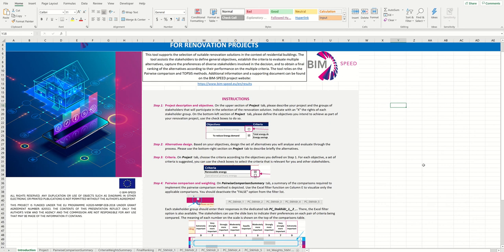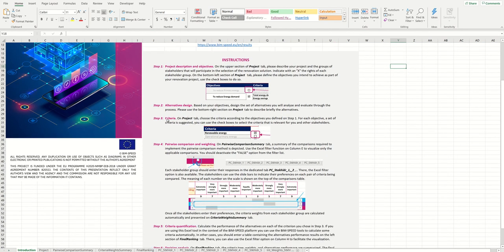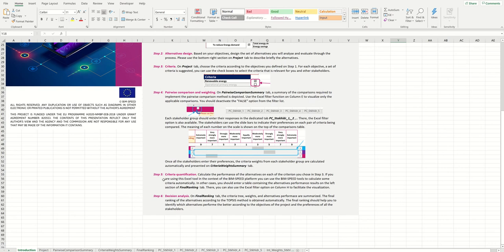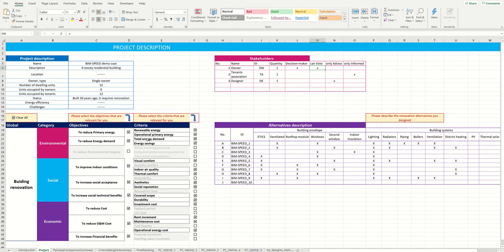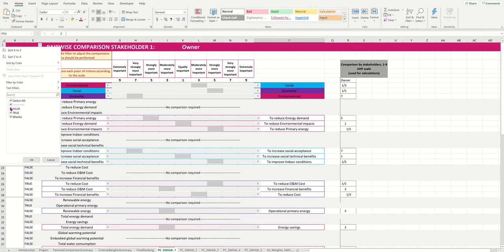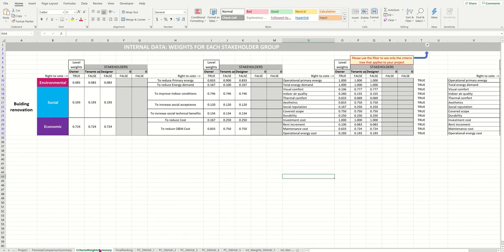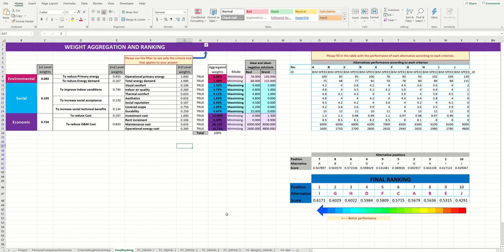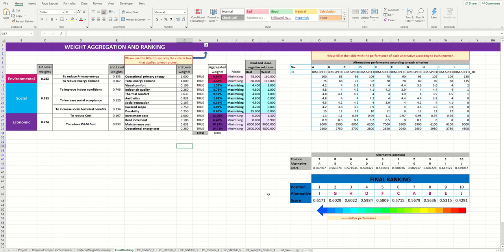BIM-SPEED Multi Criteria Decision Support Tool